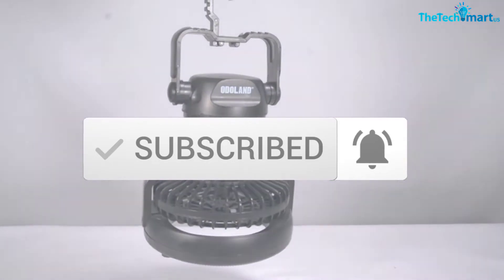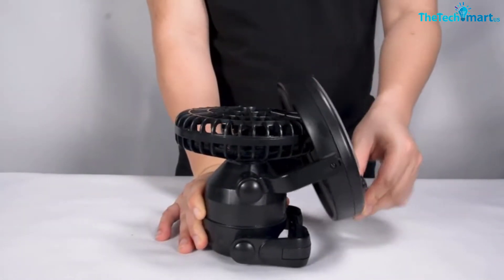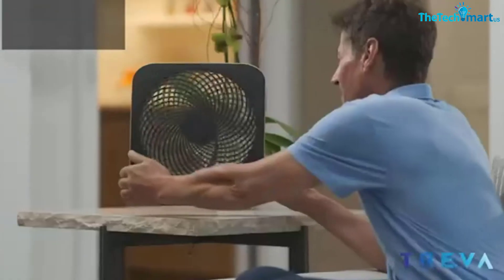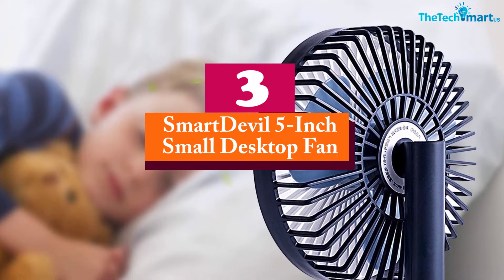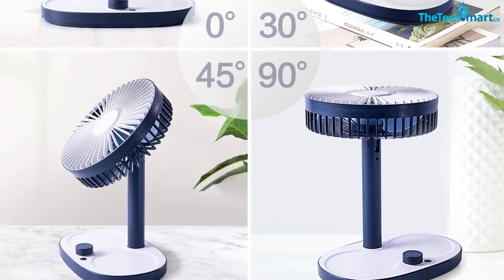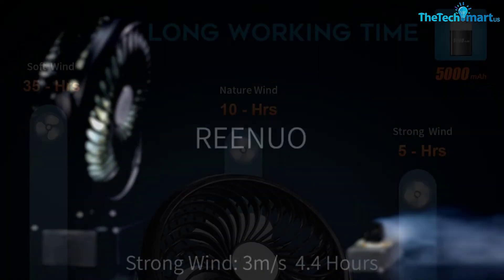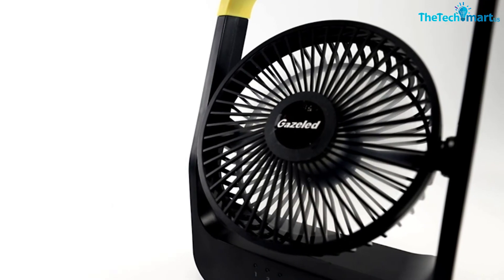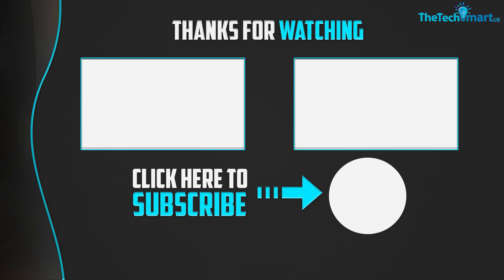Top 5 Best Camping Fans of 2024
▶️  In This video We recommended the top 5 Best Camping Fans

▶️ 5. Odoland Portable LED Camping Fan/Lantern

▶️ 4.  O2 Cool Electric Portable Fan

▶️ 3.  SmartDevil 5-Inch Small Desktop Fan

▶️ 2.  REENUO Camping Fan with LED Lights

▶️ 1. Gazeled Portable Fan

Are you Searching for Best  Camping Fans? So now you are in the right place for getting the valuable info on Camping Fans.

In this video we short listed the top 5 Best  Camping Fans on the market in 2022. We made this list based on our

We have tested each  Camping Fans and tried to include an in-depth information of Camping Fans in our Video which will be enough to fulfill all of your needs. We recommended The Top 5  Best Camping Fans In this video. All of them are maintain the quality. If you want to buy Best Camping Fans, we think this list will be very helpful to you.

We hope you like the  Best Camping Fans we select for this year.

If you have any questions related to the  Best Camping Fans which are listed here, please leave a comment down below and we will get back to you as soon as possible.